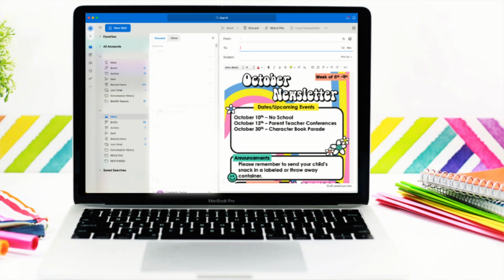Why You Should Start a Classroom Newsletter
Starting a classroom newsletter can have a huge impact on parent communication and student success. Find out why you should start one today! Keep it simple this back-to-school season by utilizing a template and get a jump start on keeping parents in the loop!

YOUTUBE DESCRIPTION